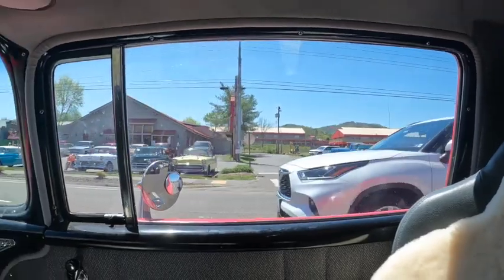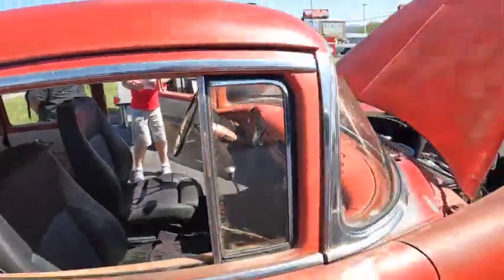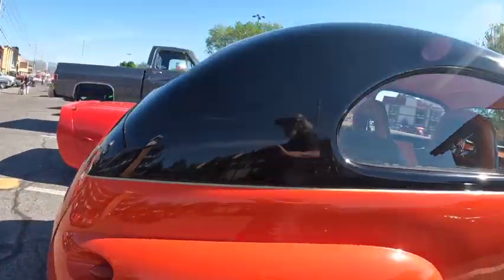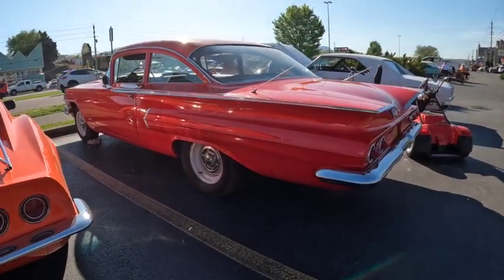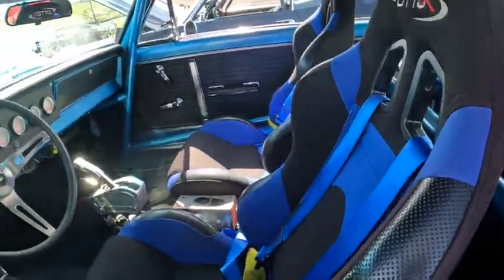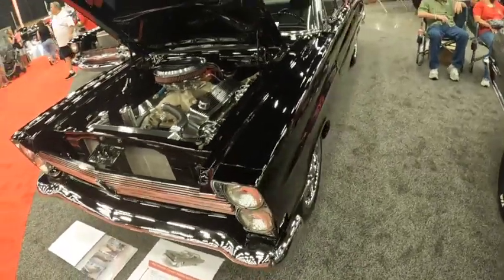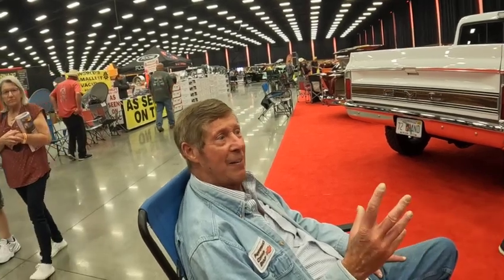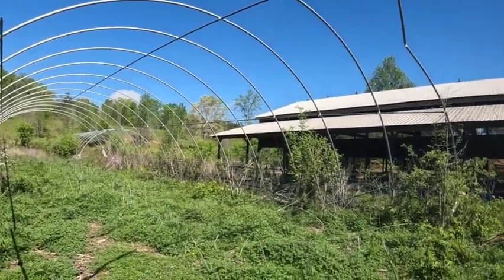Pigeon Forge Car Show 2023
I just happened to be going through Pigeon Forge TN for the annual Rod Run this last April 2023. It seems to be almost as big as the Hot August Nights in Reno, but a lot more casual and family oriented. There were a lot of cars for sale too, they all lined up along the main drag and people would slowly! drive by and look at everything. There were some extreme show cars in the official area, but all the fun was outside talking to the locals.